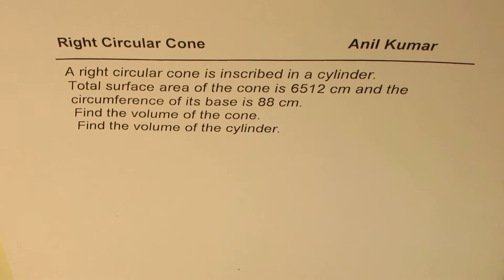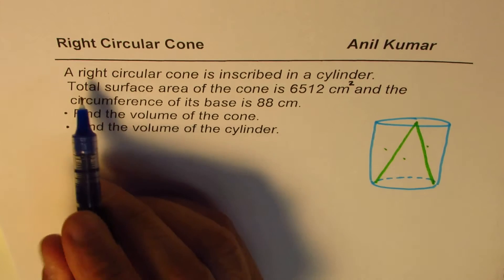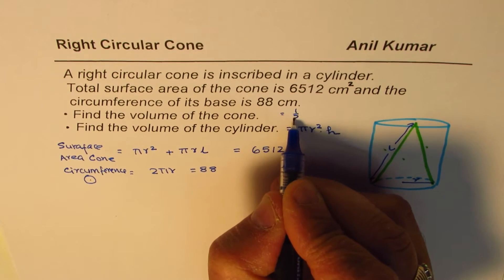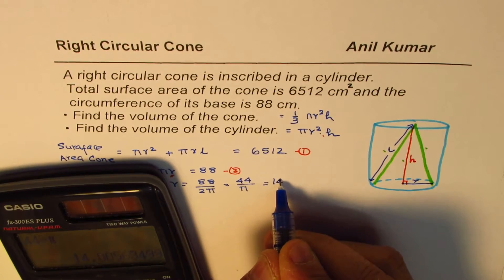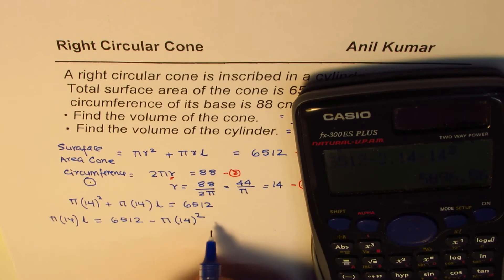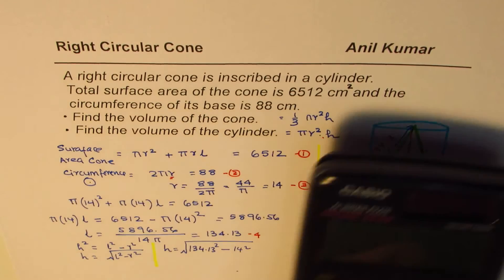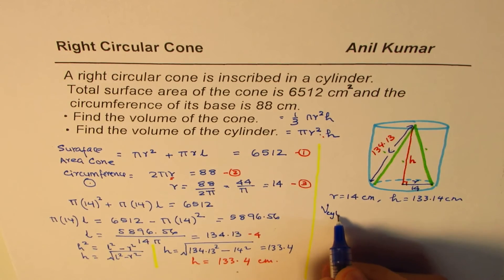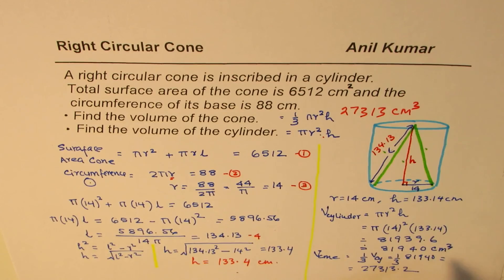Cone Inscribed in Cylinder Find Volume from Surface Area and Circumference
Cone is formed by removing a sector from a circle and then folding. Radius of the circle becomes the slant height and its arc length is the circumference of the cone base. Curved surface of the cone is called lateral area.  A sector of a circle is a part of the circle bounded by two radii and an arc of the circumference.